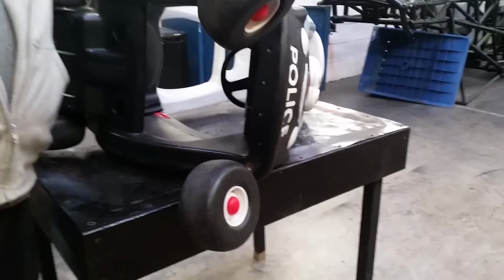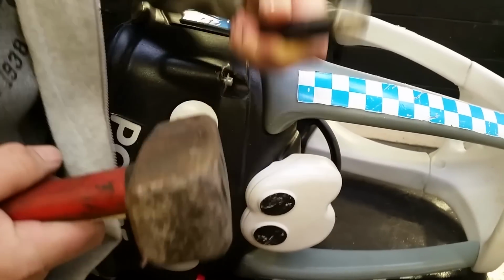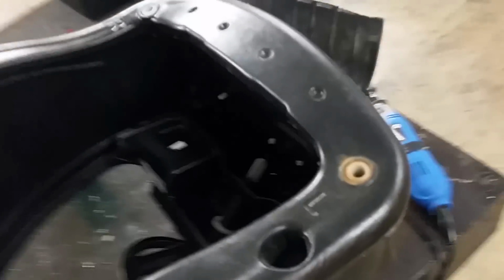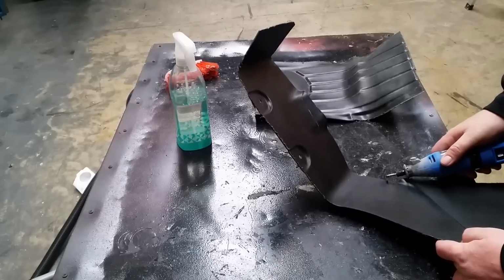RC police Tikes car build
this is ashort build and run of the police tikes car built in rc car.. it's a continuation of the Cozy coupe series that myself and kevin are doing.. there'll be some police chases and other hilarious videos to come.. please comment' like and subscribe... thank you for watching